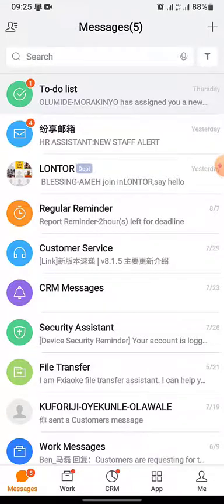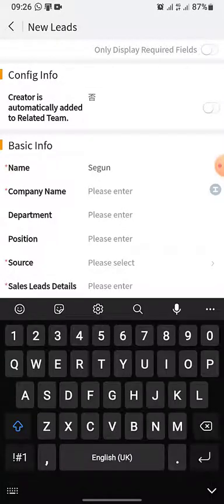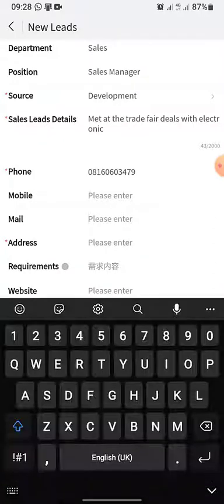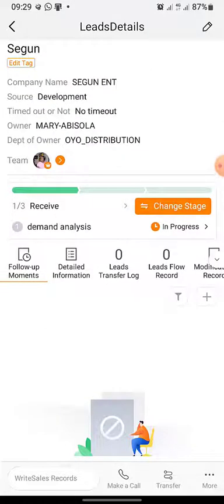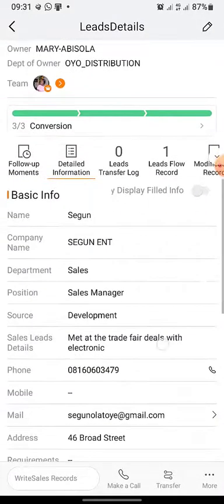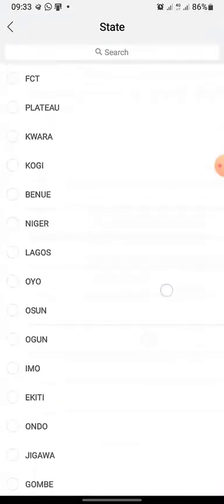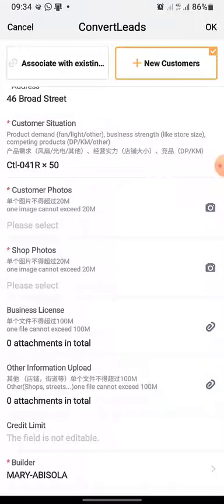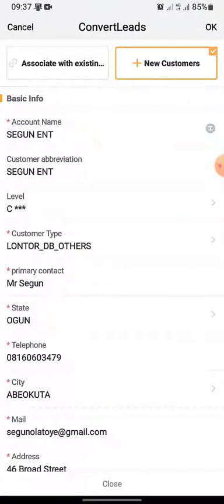CRM LEAD GENERATION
- How to add a new lead
- How to transfer lead to customer